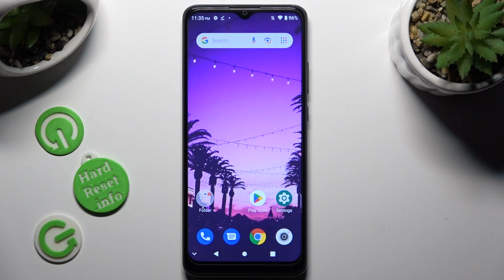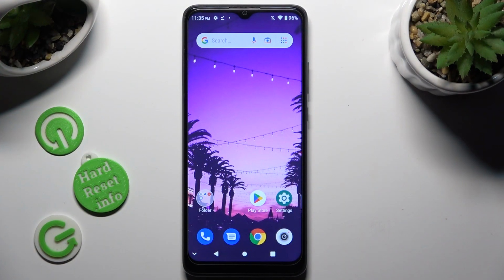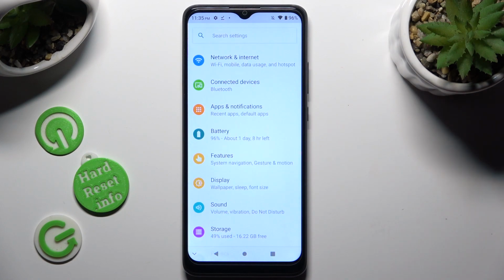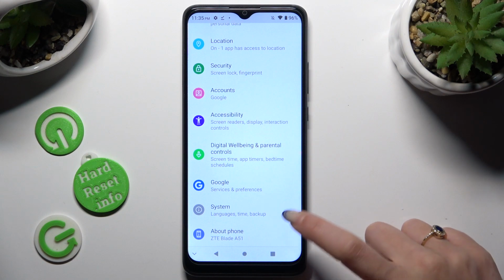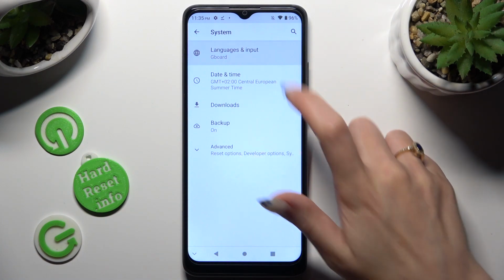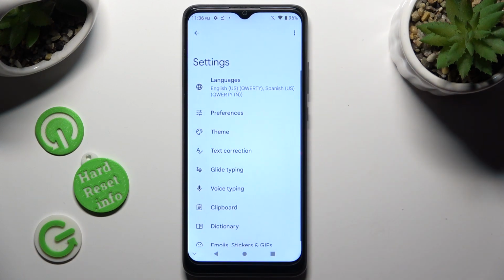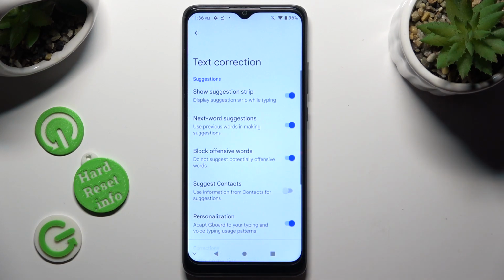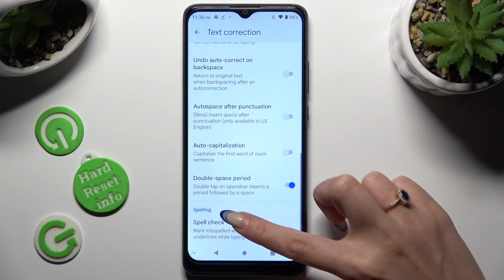How to Enter Text Correction Options on ZTE Blade A51- Enable Auto-Correction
Find out more info about ZTE Blade A51:
Unlock the secrets of text correction options on your ZTE Blade A51 by diving into this tutorial! Our specialist will walk you through the process of accessing the ZTE keyboard settings, revealing a treasure trove of text correction features. Follow our expert's instructions to master auto-correction, auto-capitalization, spell check, and much more. With these text correction options at your fingertips, you'll type more confidently and accurately on your keyboard. Don't miss out on this opportunity to enhance your typing experience. Join us in exploring the world of text correction on your ZTE Blade A51!

How to check text correction options in ZTE Blade A51? How to activate auto correction in ZTE Blade A51? How to enable auto correction in ZTE Blade A51? How to activate spell check in ZTE Blade A51? How to activate auto capitalization in ZTE Blade A51?